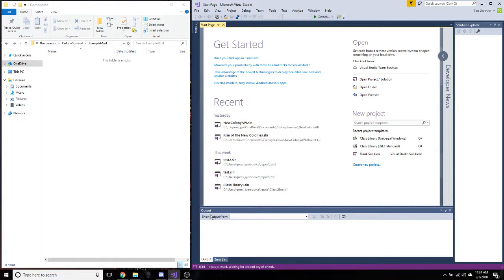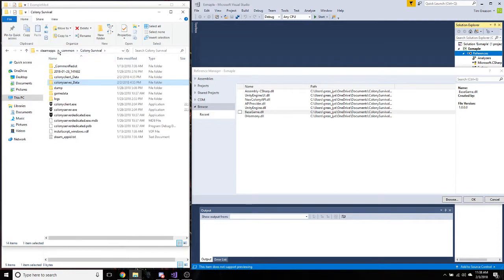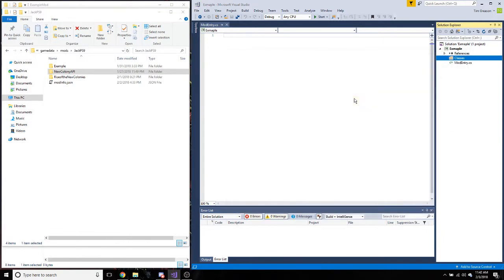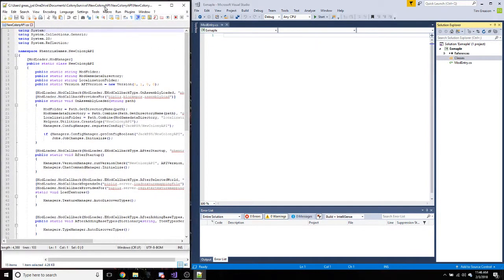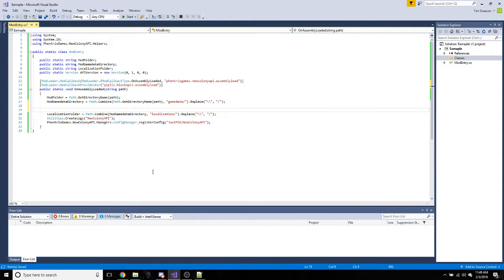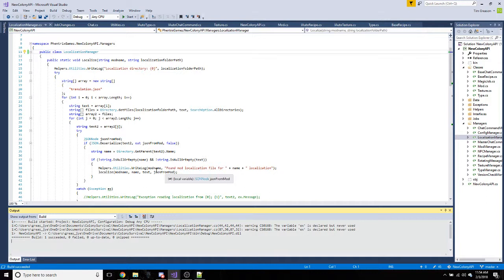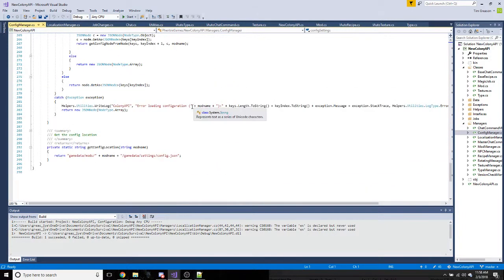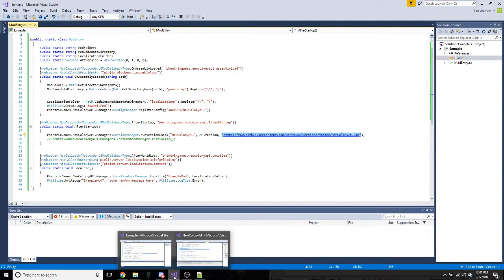[outdated] How to use NewColonyAPI for modding